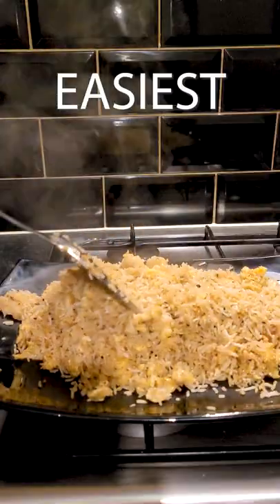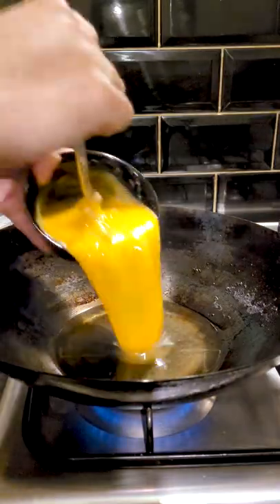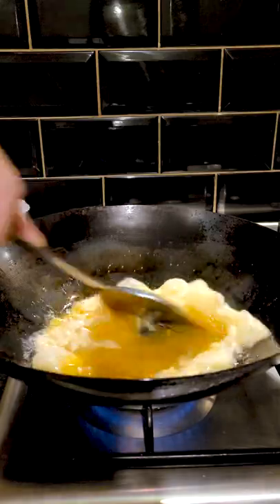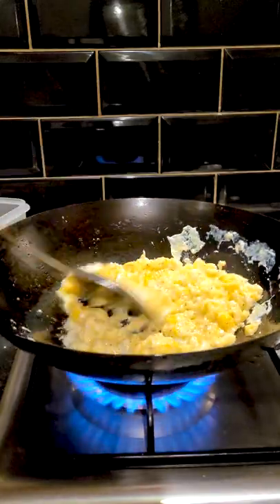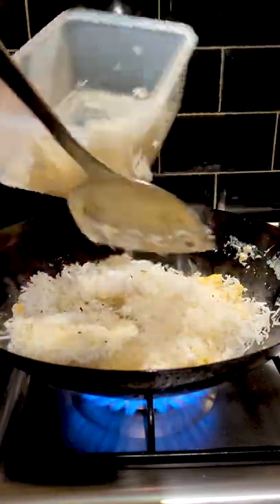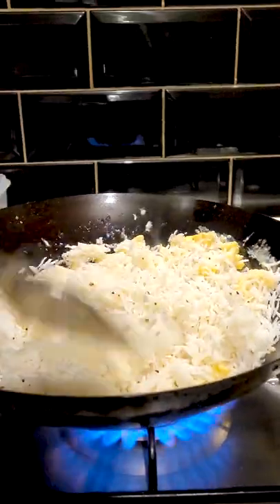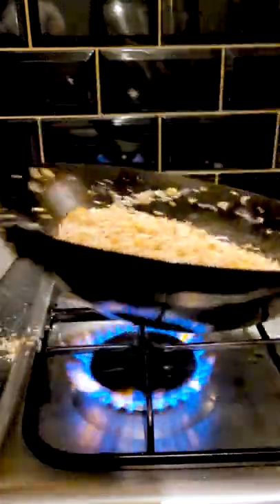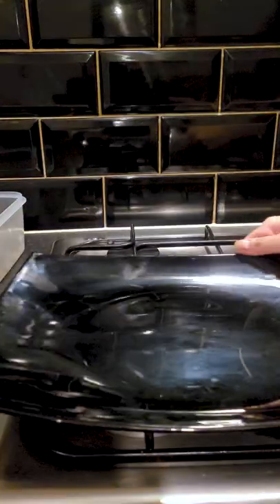How to make the easiest egg fried rice!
Here's another great wok recipe - Easy Egg Fried Rice. 🥚🥢🍚

Ingredients:
2 tbsp cooking oil
6 beaten eggs
600g cooked and cooled white rice
Soy Sauce
Salt and Pepper
(Serves 6)

Method:
Get your oil nice and hot in the wok.
Add in the beaten eggs and wait until it bubbles.
Stir around the wok to scramble.
Once cooked, throw in the rice.
Mix and add salt and pepper and a dash of soy sauce.
Toss and serve.

Check out my wok Shorts to find more about how to season and cook in a real wok, the authentic way.